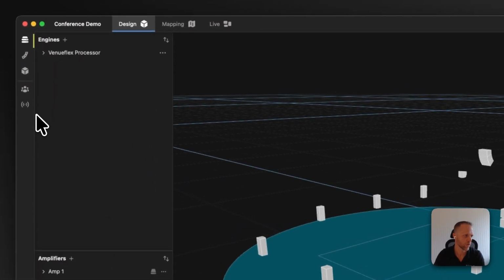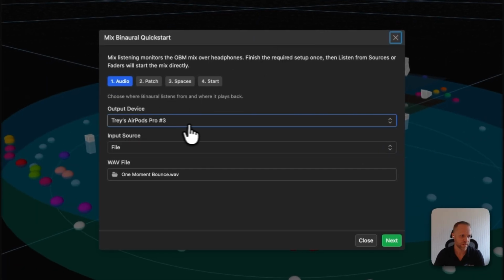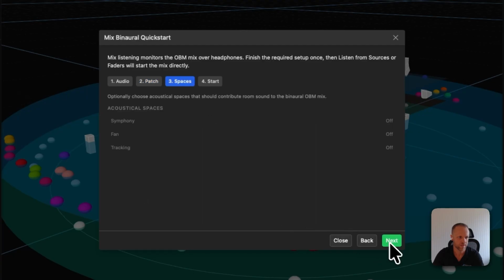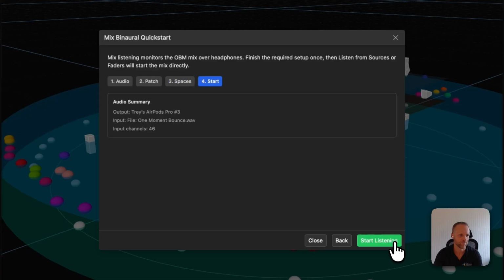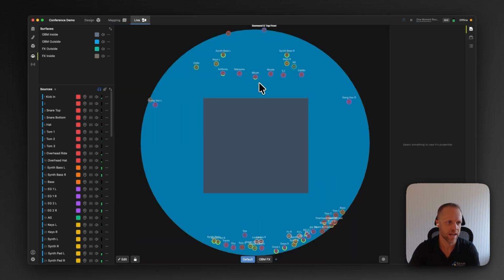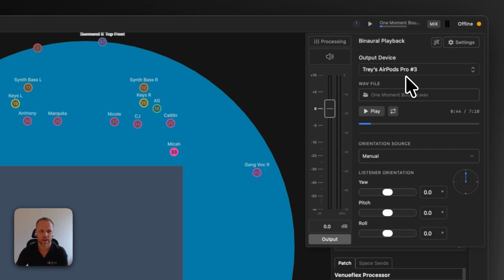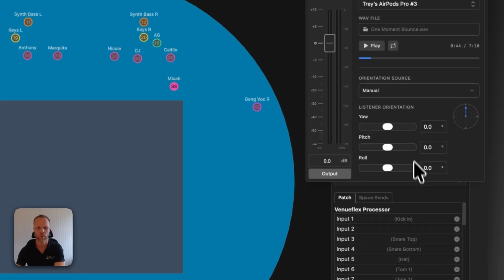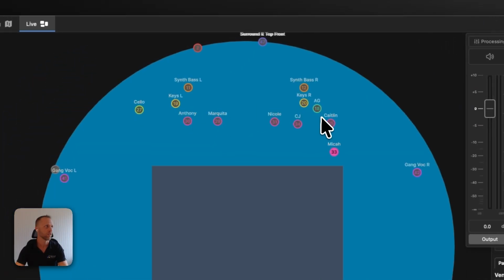Mix Auralization in Fulcrum One Beta: Preview Your Object-Based Mix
*Learn how to use Mix Auralization in Fulcrum One Beta to preview an object-based mix through headphones.*
In this video, you will use Mix Mode to route audio to sources, start headphone listening, and hear source movement in real time. The walkthrough also covers playback controls, listener orientation, and supported head tracking options.

*Fulcrum One Beta is free to download and use*

*Chapters:*
0:00 Intro
0:14 Object-Based Mixing tab
0:30 Binaural Quickstart
0:52 Patch channels to sources
1:07 Review Spaces and settings
1:47 Move Sources in the Live tab
2:01 Binaural Playback controls
2:34 Set listener orientation